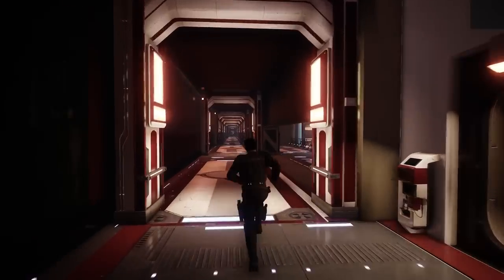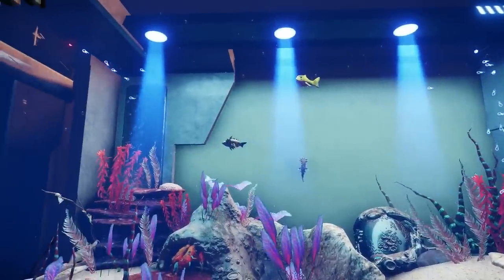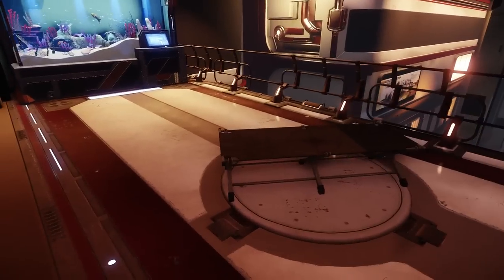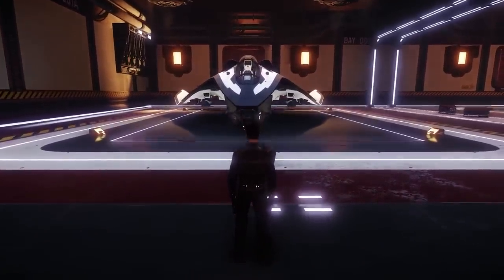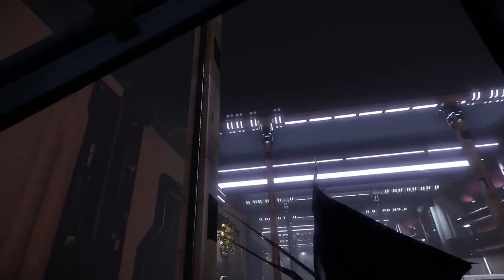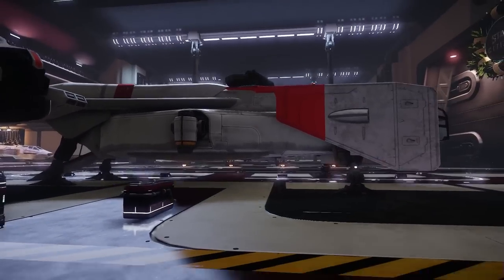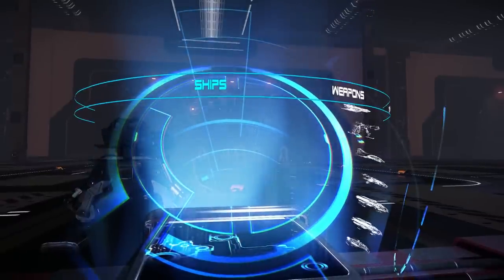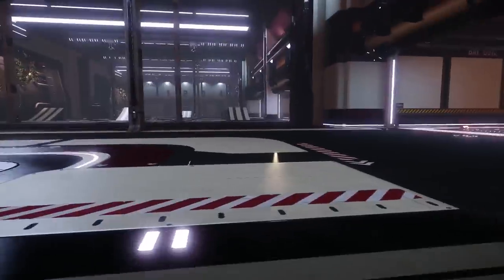Star Citizen Addicts Anonymous - The Cutlass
I've been sick and I've been working lots and lots of hours.  Run down and coughing and sneezing were all obstacles to doing a show this past week.  Nonetheless, here is the Cutlass review and Hangar Patch 10 overview.